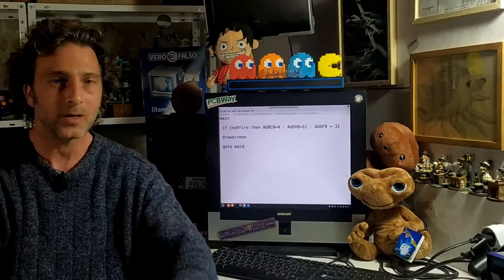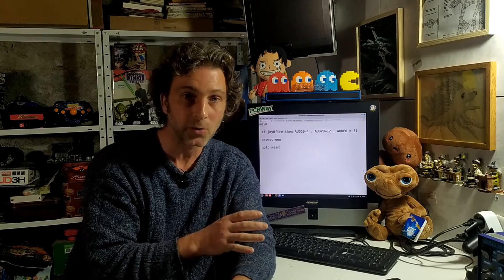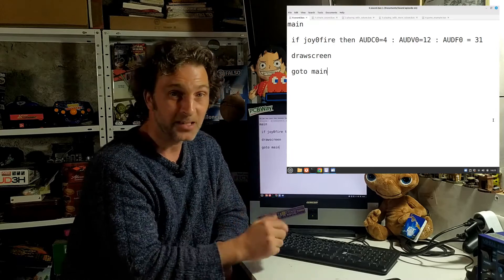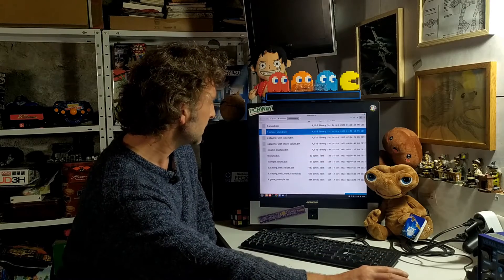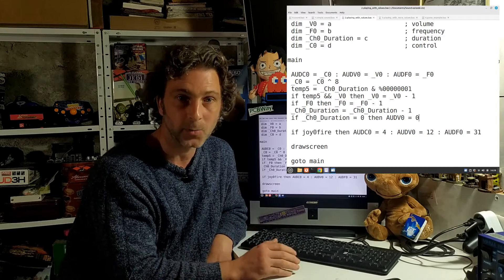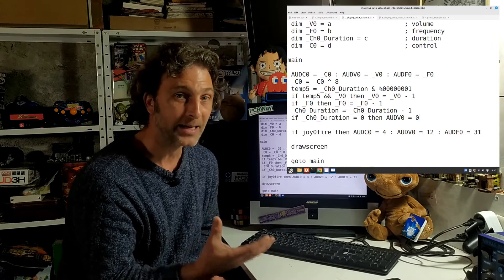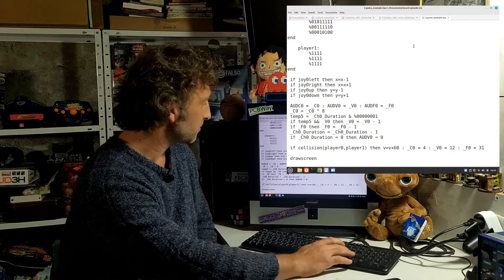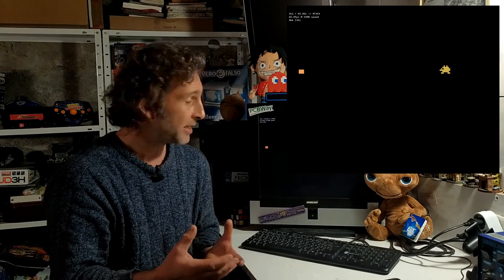Makin' noise in bAtari basic | Making an Atari 2600 game pt.6 | 8bitsinthebasement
bAtari basic is a way to do what many, until it appeared believed to be impossible. Create great games for the Atari 2600 with absolutely no knowledge or understanding of machine language whatsoever. So, I've decided to try my hand making a game featuring Bob the betenticled hedgehoctopus as he tries to do something (I've no idea what just yet).

Download my first honest to goodness Atari 2600 game "Bob and the alien Fire Flies"

Give bAtari basic a try for yourself What's more you don't even need a real Atari to try out your work, the Stella emulator will let you play your games just fine.

Have a whole lot of fun   ;)

0:00 Intro
2:15 Making a simple sound
4:09 Limiting that simple sound
5:29 Making sounds more interesting
9:02 Playing with values
10:09 Using sound in a game
12:10 Outro